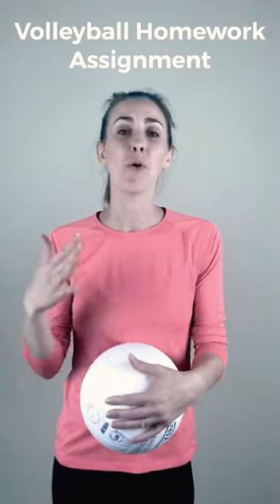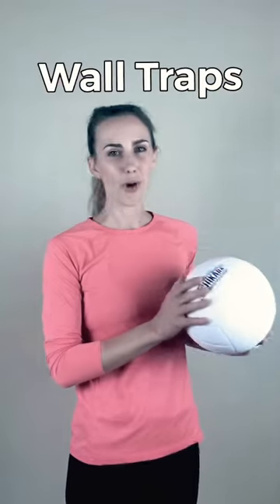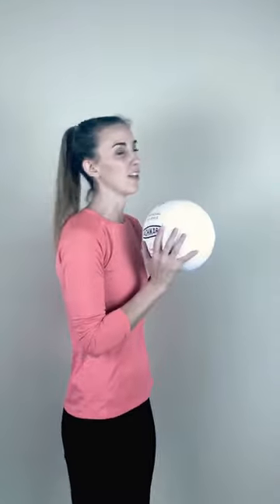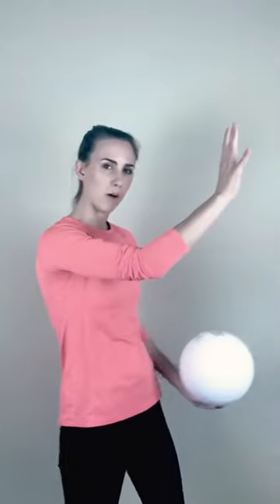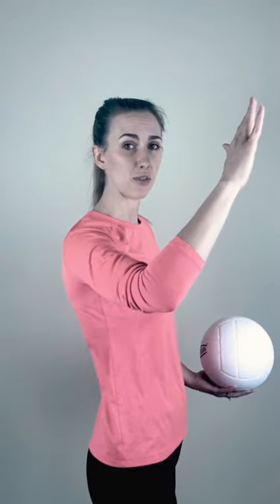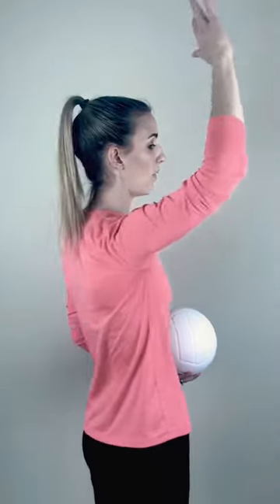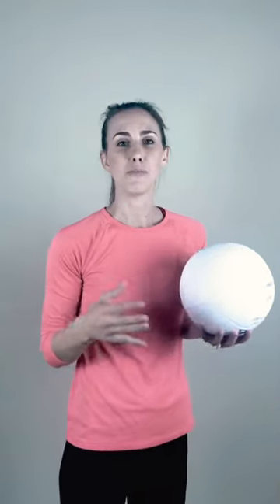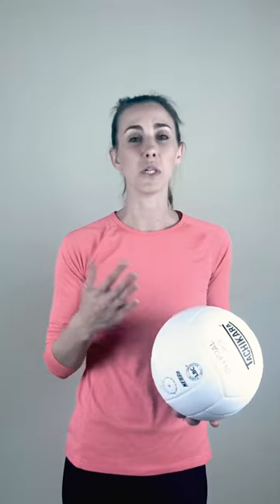How To Practice The Overhand Volleyball Serve At Home: Wall Traps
I get asked all the time what players can do to practice volleyball at home by parents and players alike! Well... here's my answer!

Wall traps are great for a few reasons. 1) They help you focus on meeting the three important criteria of a good overhand serve, 2) You only need a volleyball and a wall, and 3) You can do them by yourself or have a friend help you figure out if you're lined up correctly.

For coaches, this is easy volleyball homework to give to your players who are learning how to serve overhand and want to do their own volleyball drills at home.

Make sure NOTHING is on the wall (either side) and that nothing breakable is in the vicinity... otherwise... it WILL get broken!

HELPFUL RESOURCES
📖 “Coaching Volleyball: A Survival Guide for Your First Season"

🏃🏽‍♀️Thinking about running private lessons? Check out our video course with over 2 HOURS of instruction to get you started!

📋 [FREE] Want to track stats for your team?

LET’S GET SOCIAL!